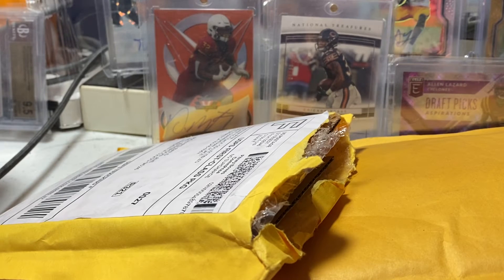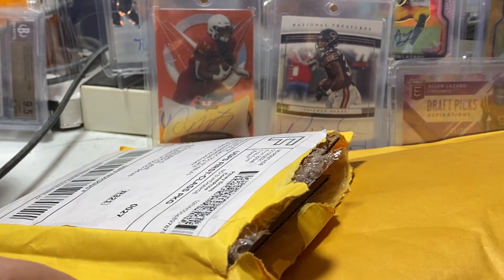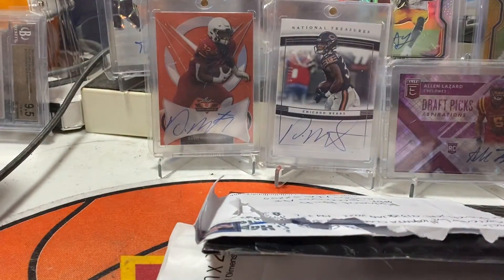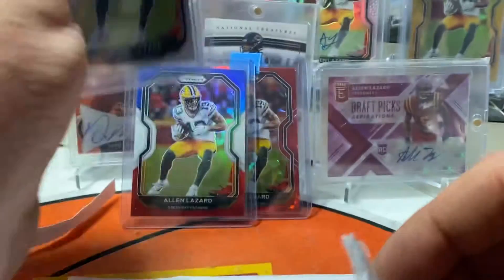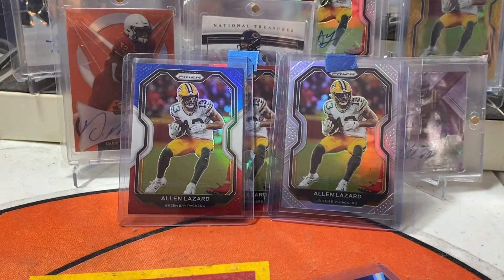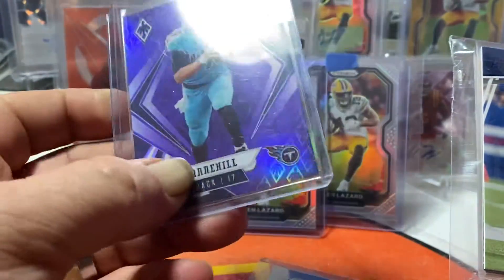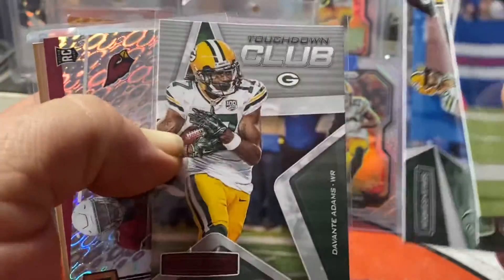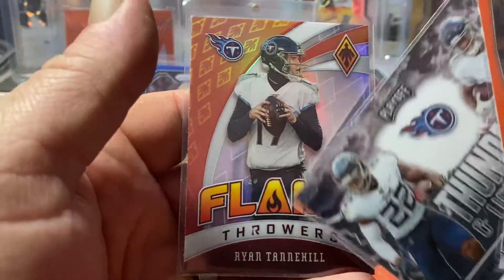Mail day and pickups for the Allen Lazard rainbow 🌈 and bet results